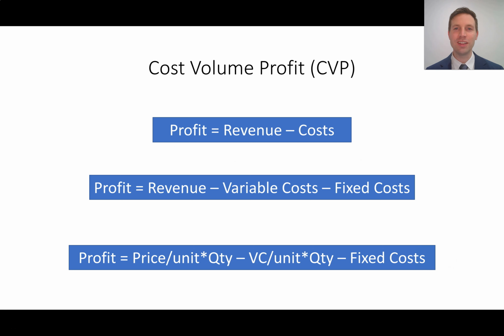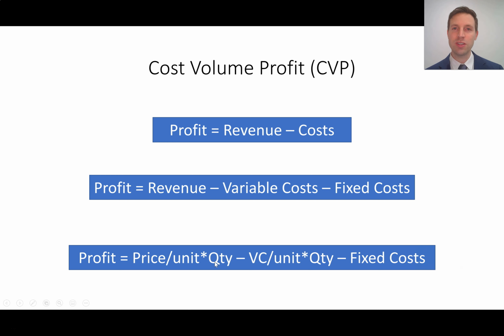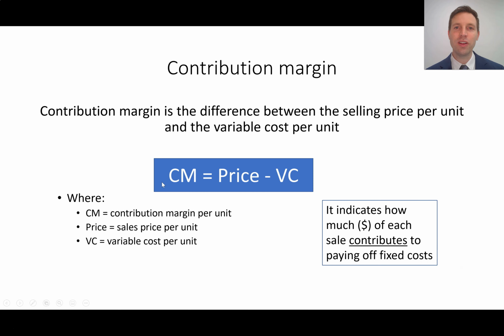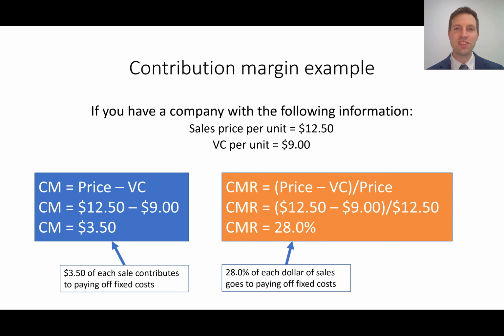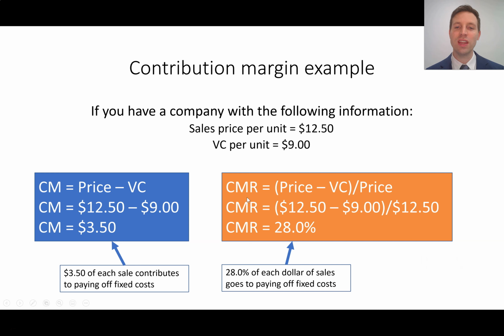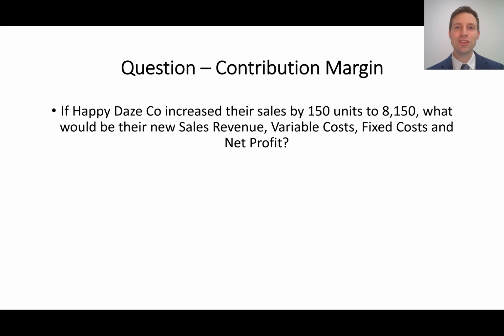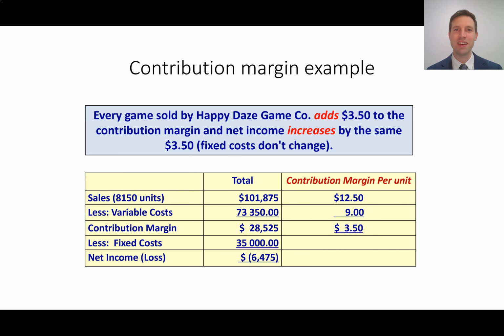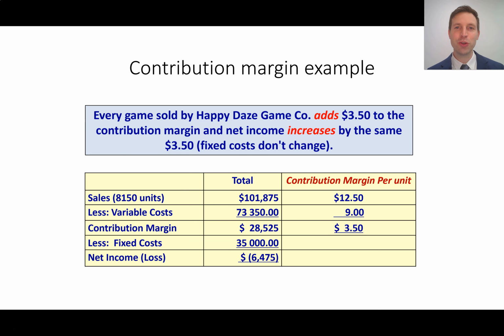Contribution margin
This video discuses the contribution margin and how it is calculated.